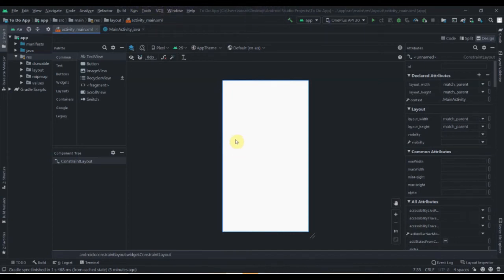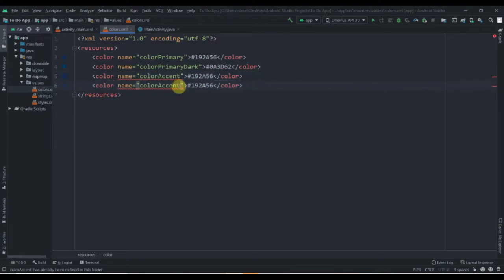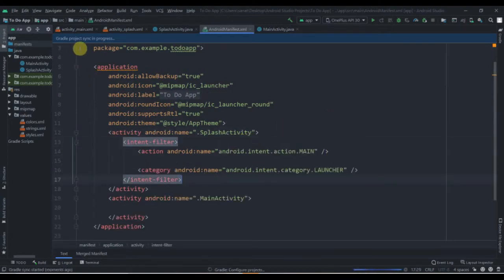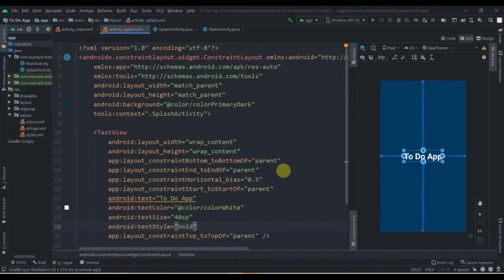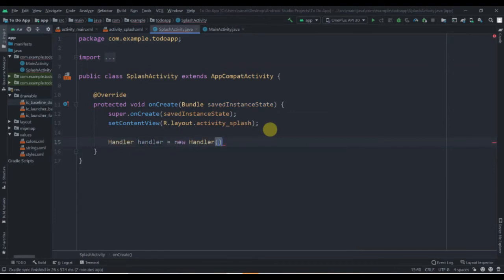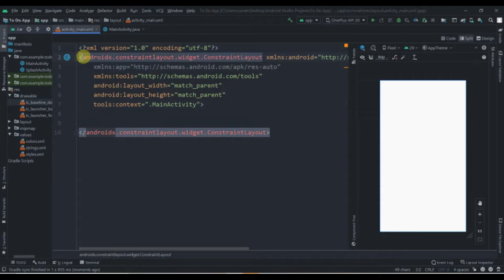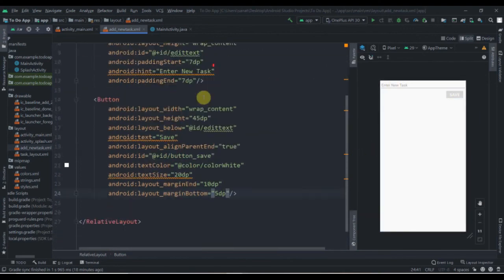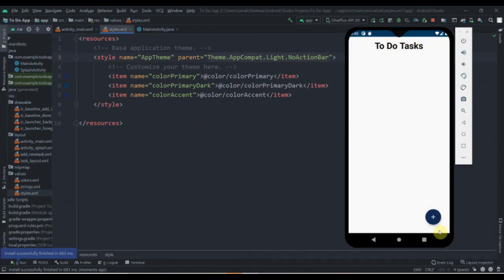Part 1 : To Do List App Using Sqlite Database ( Android Studio 2020 )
This is the first part of the To-Do App Tutorial. In this video, we are going to prepare a layout for the entire application.